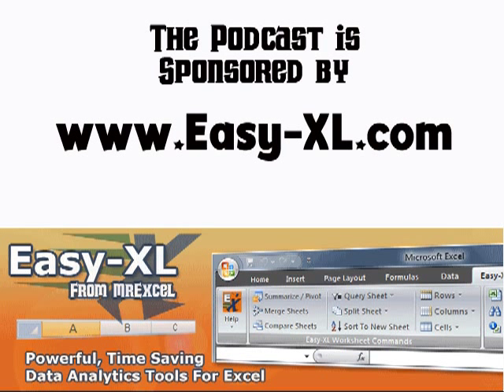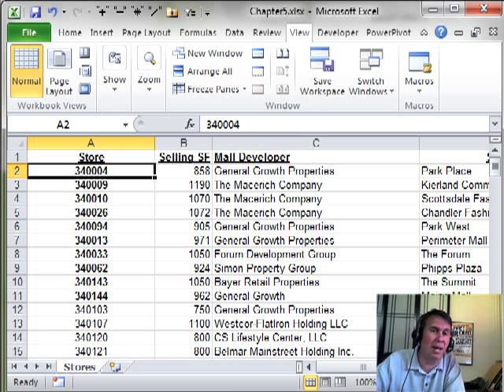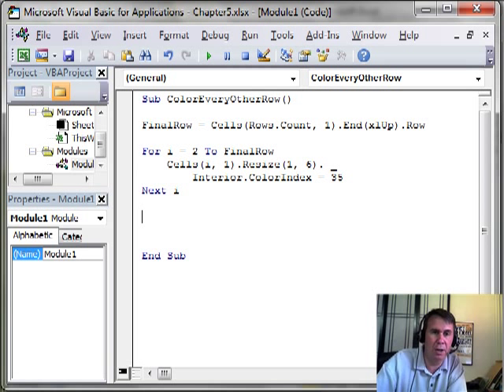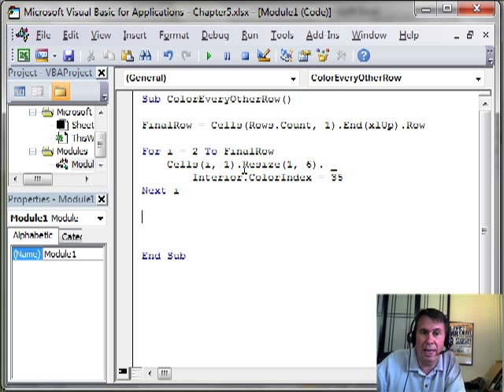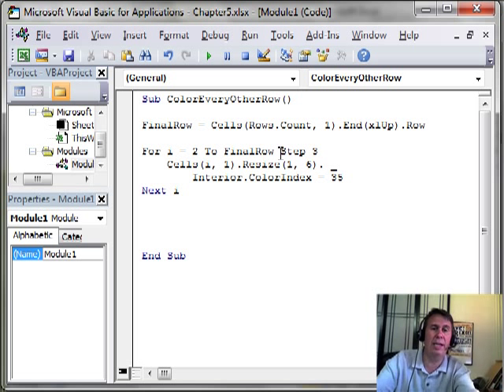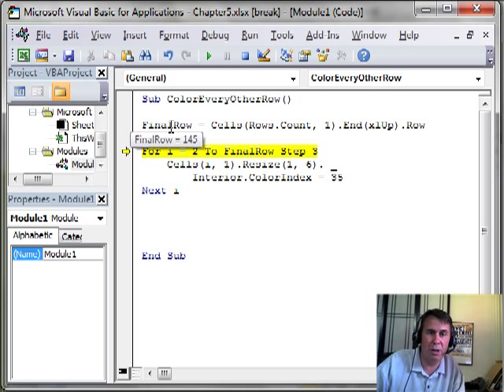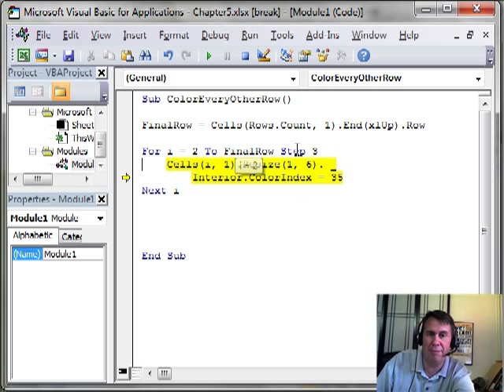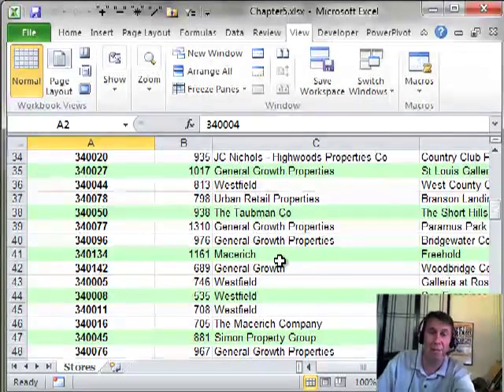Excel VBA - Loop for Every Other Record - Episode 1211.205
Microsoft Excel Tutorial: Have a loop hit every other row instead of every row using the Step command.

Welcome to another episode of the MrExcel podcast! In this chapter of VBA and Macros, we will be discussing the Every Other Loop. As we have learned, loops are a powerful tool in VBA, allowing us to perform repetitive tasks efficiently. However, in some cases, we may not want to loop through every single row of data. That's where the Every Other Loop comes in handy.

Let's say we want to apply green bar formatting to our data, but we don't want to use the table functionality. We can use the Every Other Loop to achieve this. First, we need to determine the last row of data using the code "FinalRow = Cells(Rows.Count).End(xlUp)". Then, we can use a regular loop, "For i = 2 To FinalRow", to go through each row and change the ColorIndex to 35. But, to only apply the formatting to every other row, we add the "Step 2" code to the loop.

If we want to apply the formatting to every third row, we can simply change the "Step 2" to "Step 3". This allows us to easily customize the loop to fit our specific needs. And the best part is, the possibilities are endless. We can use this loop to look at every 2nd, 3rd, 4th, or even 7th row, depending on our data.

To see this loop in action, we will run it slowly using the F8 key. As we hover over the "FinalRow" code, we can see that there are 145 rows in our data set. The first time through the loop, we will format row 2. Then, when we use the "Next i" code, it will jump by a factor of 3, formatting row 5. This will continue until we have formatted every third row.

The Every Other Loop is a great variation on the For Next Loop, allowing us to step through our data and perform tasks on specific rows. I hope you found this episode helpful. Don't forget to tune in next time for another netcast from MrExcel.

Table of Contents:
(00:00) Every Other Loop in VBA
(00:16) Looping to Look at Every Row
(00:26) Applying Green Bar Formatting
(00:42) Finding the Last Row
(00:58) Adding Step to Loop
(01:17) Coloring Every Other Row
(01:28) Trying Different Steps
(02:05) Loop Continues
(02:15) Clicking Like really helps the algorithm

This video answers these common search terms:
ColorIndex
Every Other Loop
Final row
For loop
For Next Loop variation
Green bar formatting
Old way of formatting
Step in loop
Table functionality
VBA And Macros
VBA code